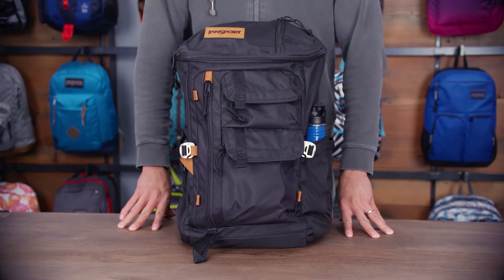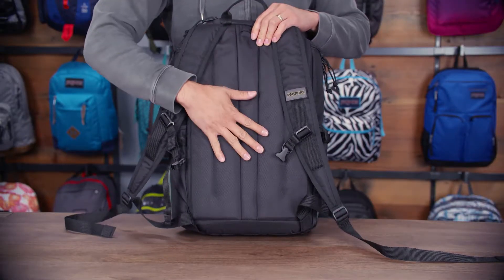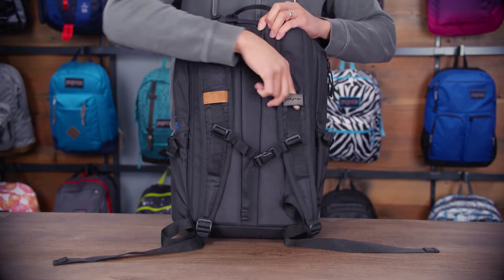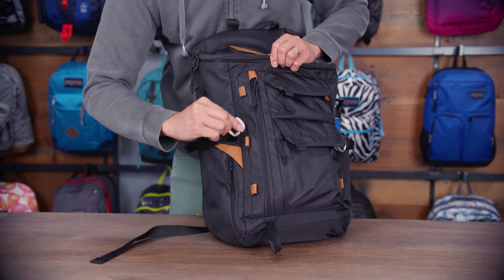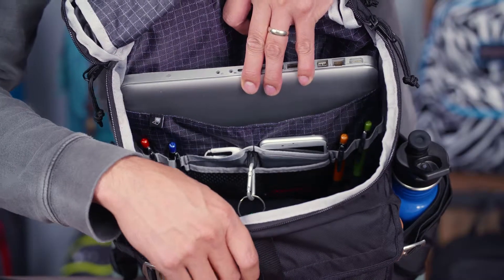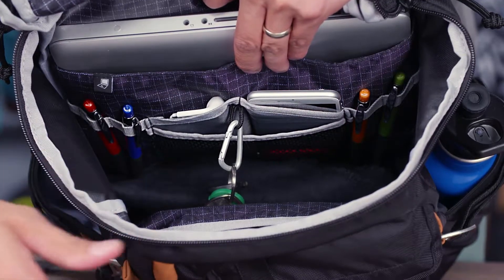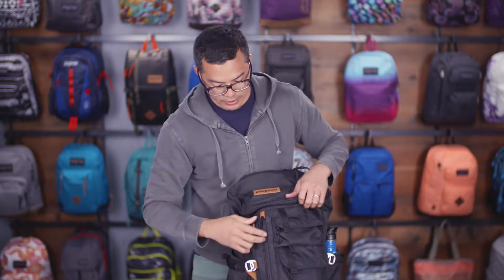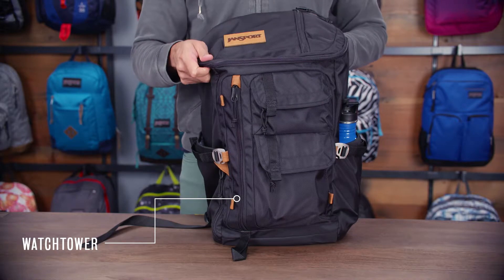011 O3 W Watchtower v3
JanSport Watchtower Product Presentation Video